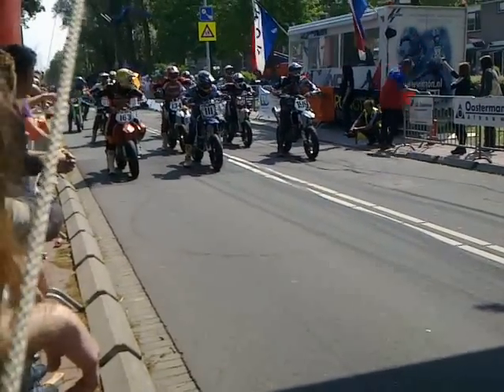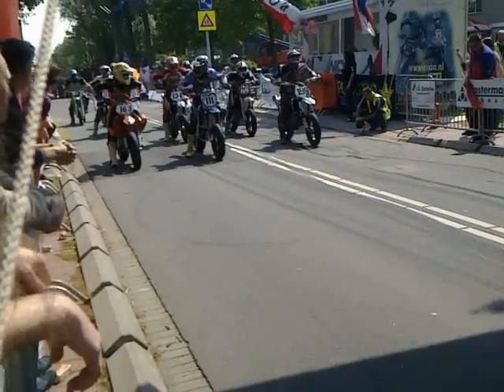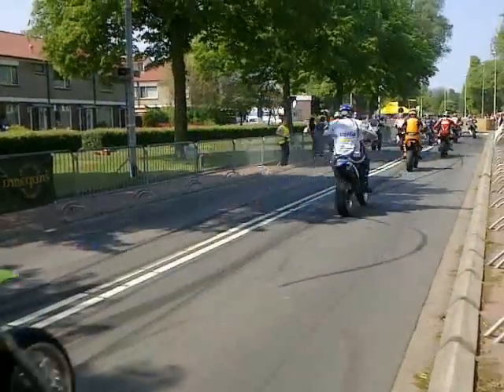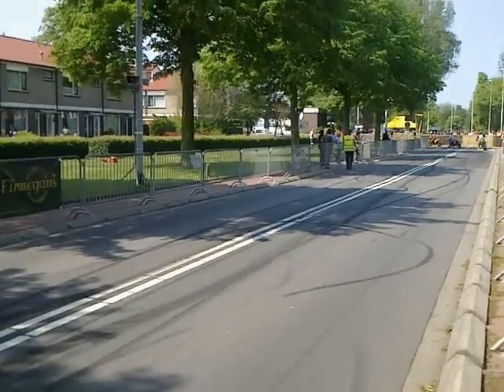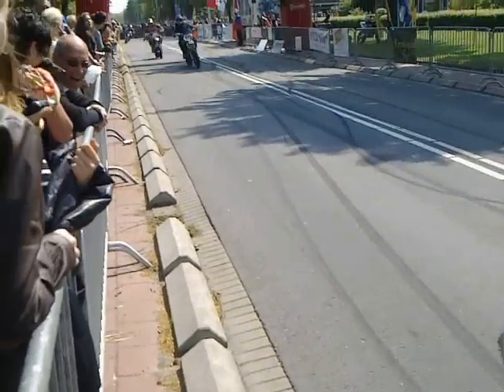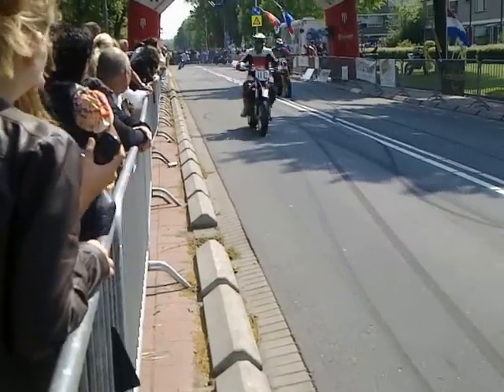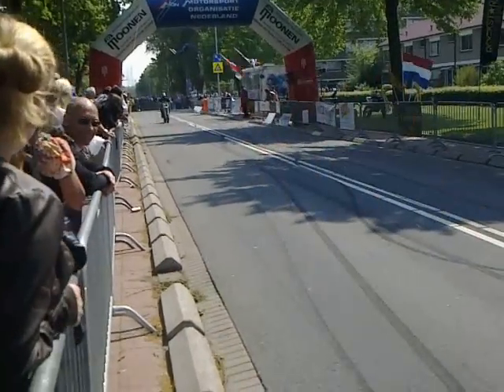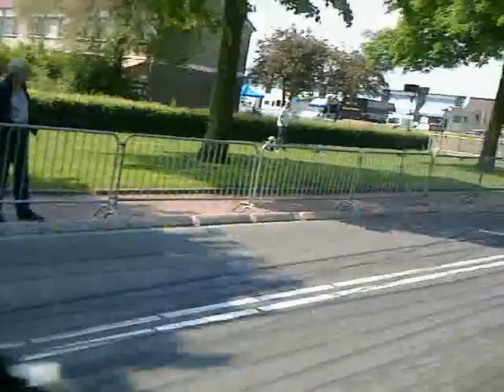SuperMoto Drifting and Racing at Rozenburg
SuperMoto Drifting and Racing
Queensday Rozenburg 2011

suzuki k3 gsxr fever hayabusa 1000r drifting racing drift queensday supermoto  verlengde achterbrug streetbike bike motorcycle racing superman